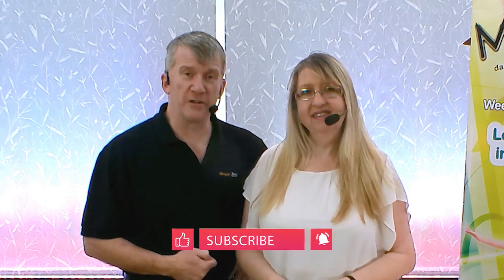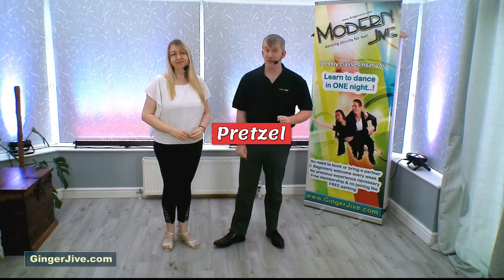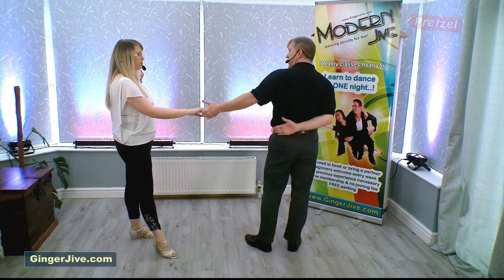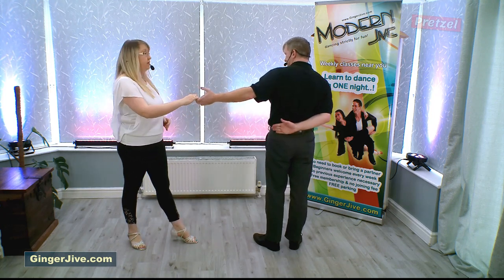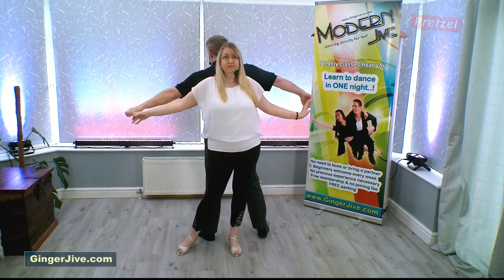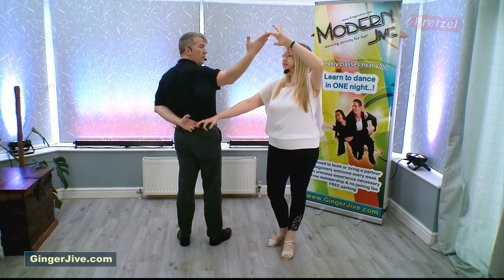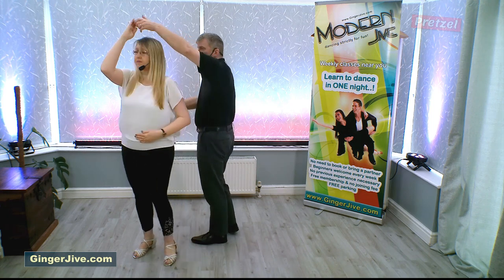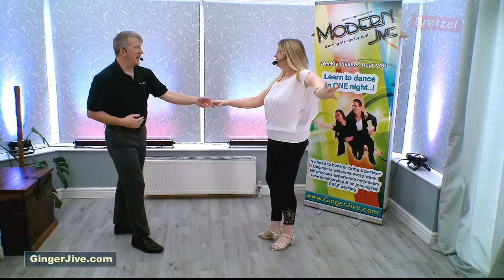Pretzel - Intermediate Modern Jive Dance Move (1 of 6)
Learn the Pretzel Intermediate Modern Jive Move. Great to learn this classic pretzel as so many variations that come off a pretzel, it will help you to know the basic move first.

1.  Please ensure you are fit & healthy before taking part in any dance/fitness activity. Please consult your Doctor if you are unsure.
2.  Ensure that you have enough space around you to avoid bumping into or tripping on any furniture/rugs etc. Also be aware of any overhead light fittings.
3.  This video is made for intermediate level Modern Jive dancers.

Regards
Kerrin & Luci